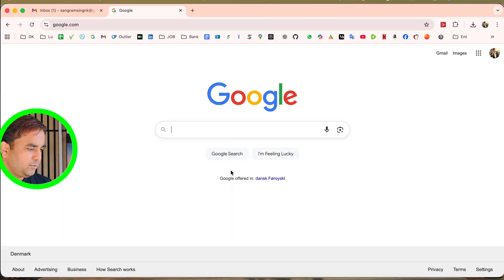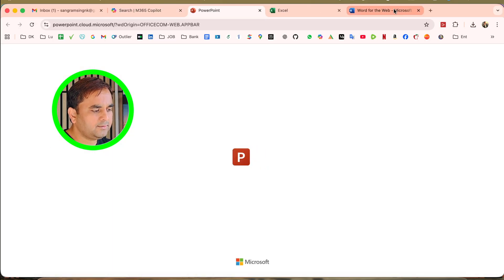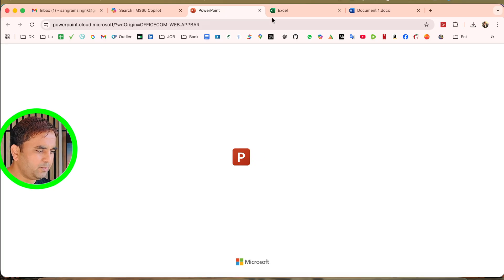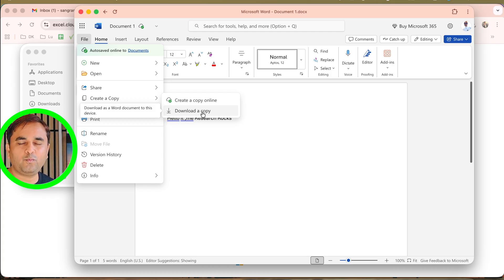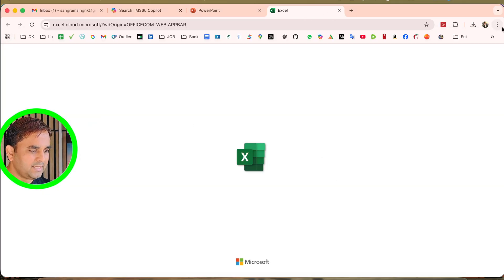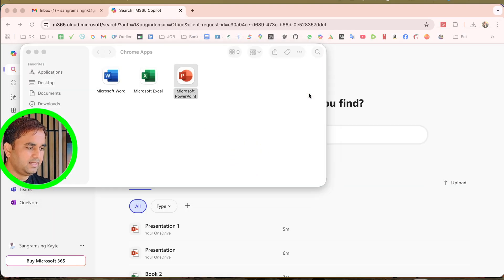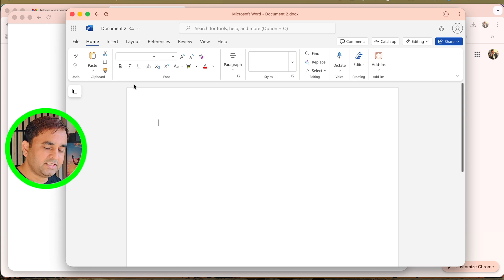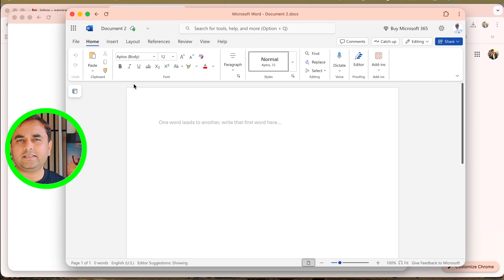How to Download Microsoft Office FREE on Mac (2025) | 100% Working Method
We'll see in this video, Looking for a free way to get Microsoft Office on your Mac? 🎉 In this quick step-by-step guide (3 minutes only), I’ll show you exactly how to install and use Microsoft Word, Excel, PowerPoint & more — without paying a single cent.

⚡ Works on MacBook Air, MacBook Pro, iMac, and macOS Ventura/Sonoma.
✅ Safe, secure, and updated for 2025.
⏳ Video Length: 3:18 — no time wasted!

📌 Watch till the end for the easiest and fastest method.

⏱️ Timestamps

00:00 – Intro
00:25 – Check macOS compatibility
01:05 – Download method explained
02:10 – Install Microsoft Office free on Mac
02:55 – Quick usage demo
03:10 – Final tips & Outro

🚀 Unlock Exclusive Perks & Smart Deals